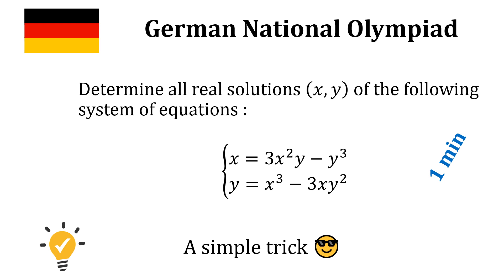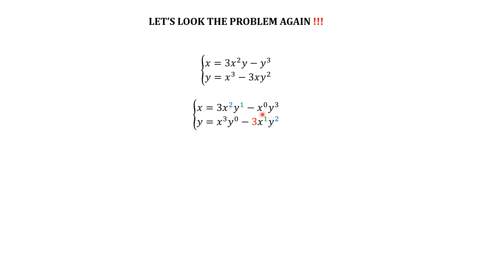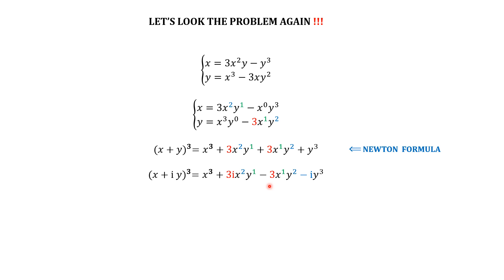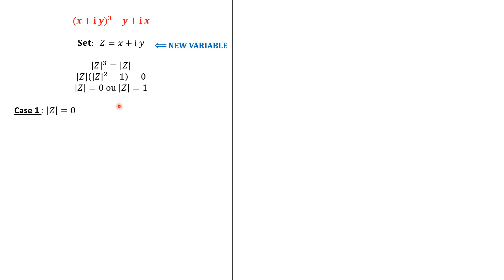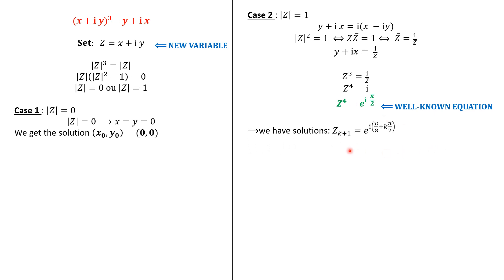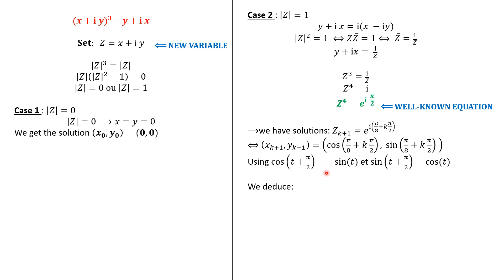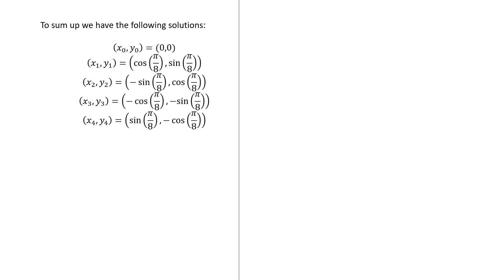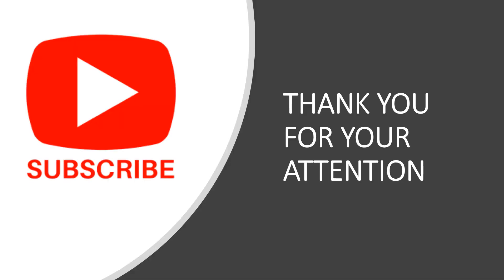🇩🇪 Solve a HARD system of equations: German National Olympiad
0:00 The Problem
0:30 Let's build key idea
2:37 Solving the new equation
6:04 Conclusion

In this video we solve a problem from German National Olympiad . After looking again at the problem and using Newton Binomial formula, we derive an alternative formulation of the problem which is more tractable. The new form was then equivalent to find integer roots of a complex number.